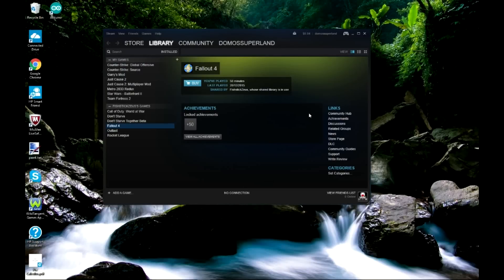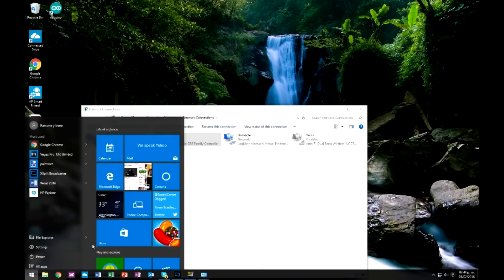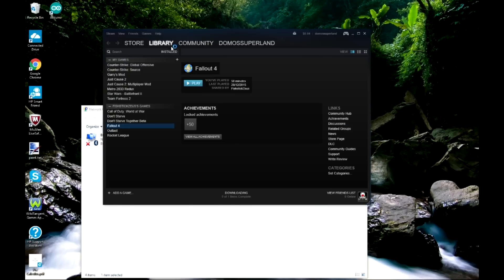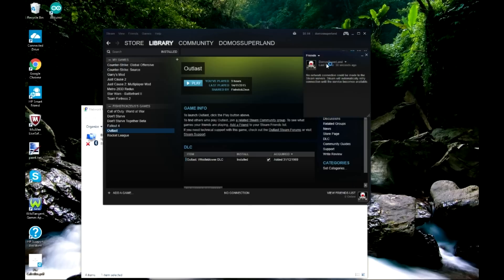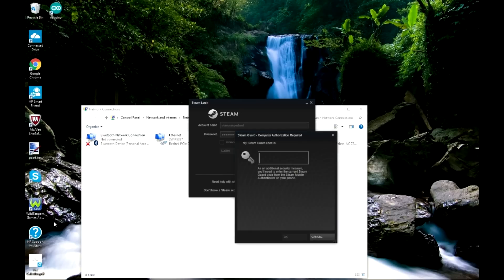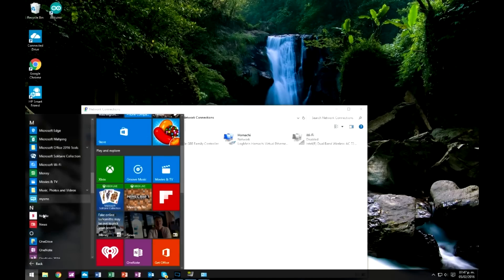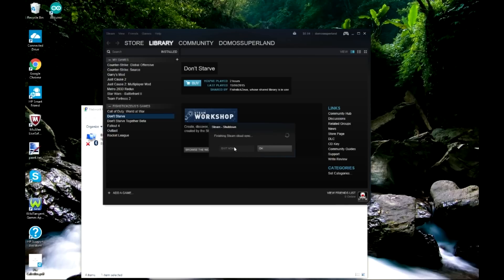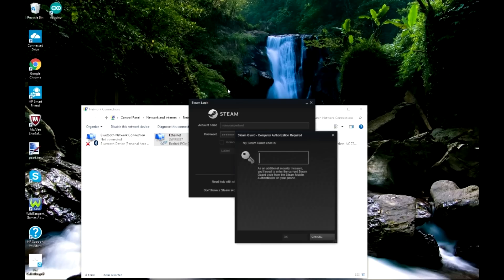How to Play Steam Family Sharing Games When Friend Is Online!!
STEPS:
1. Go to control panel.
2. Go to Network and Internet.
3. Go to Network and Sharing Center.
4. Go to Change Adapter Settings. (keep that open)
5. Open up steam with your computer unauthorized.
6. Put in password and captcha.
7. Once captcha is put in press ok and quickly disable your ethernet.
8. Exit out of steam again.
9. Repeat steps 5-7.